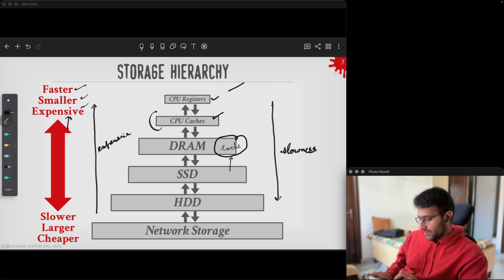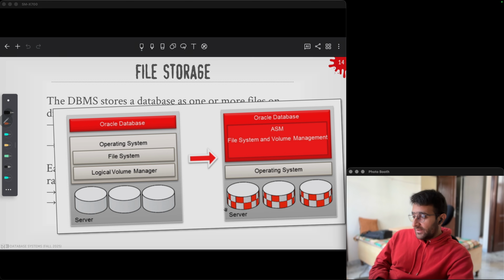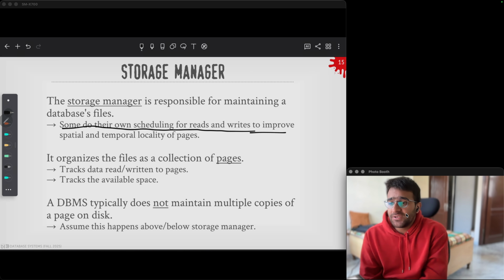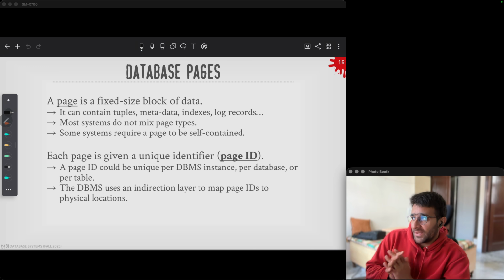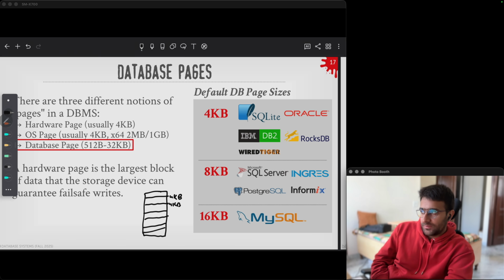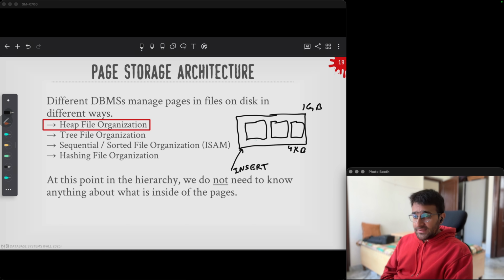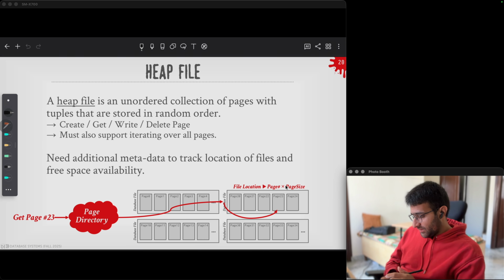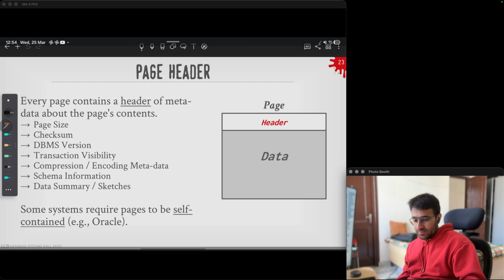CMUDB Page Storage Architectures